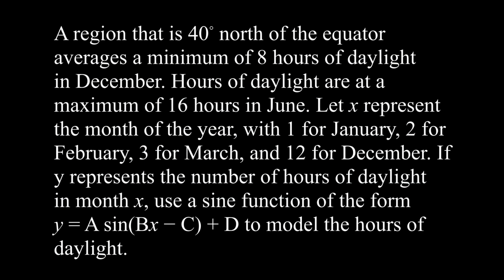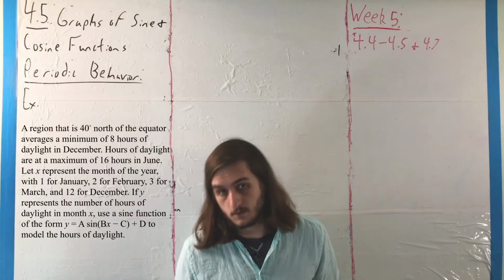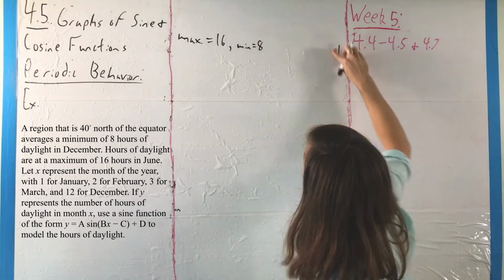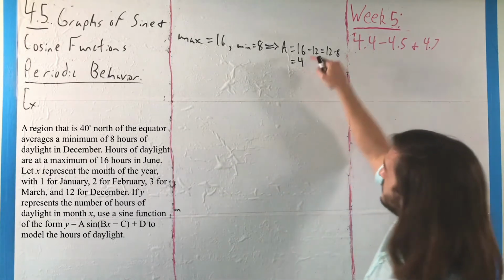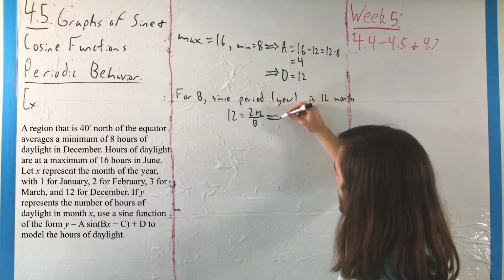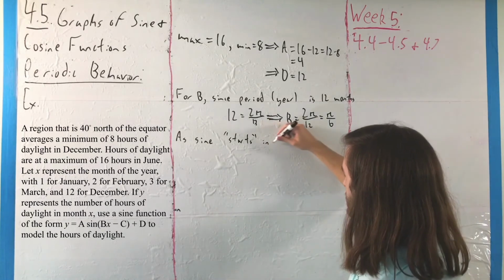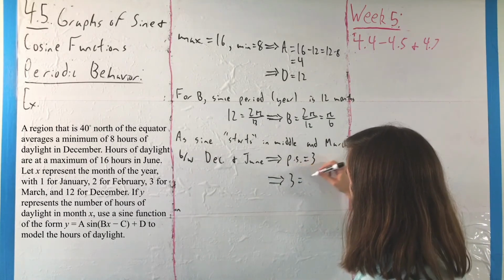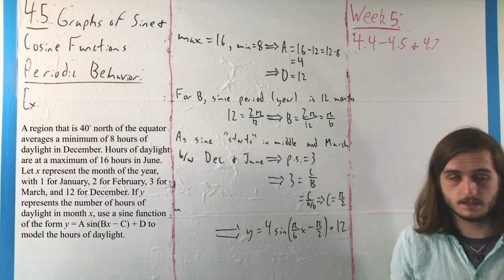4.5: Modeling Periodic Behavior